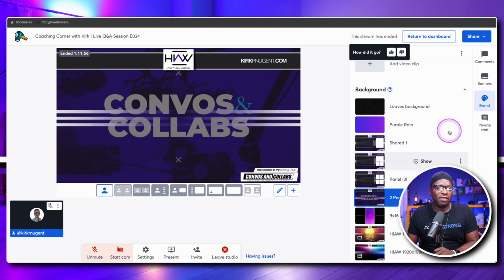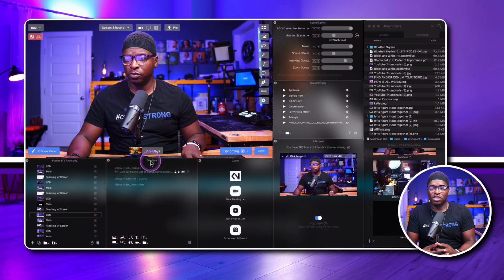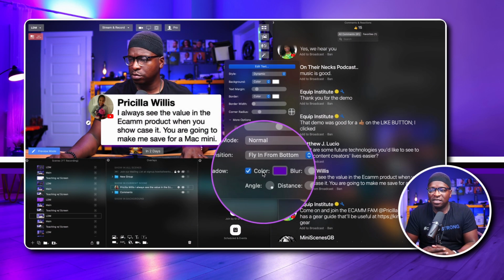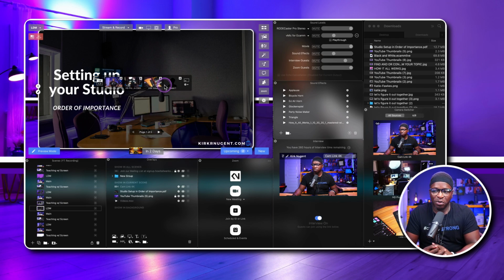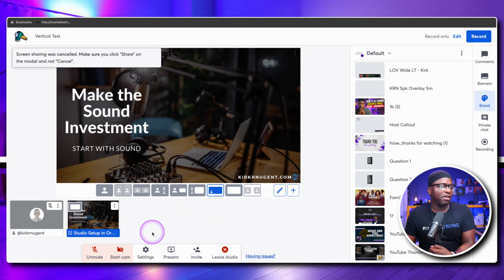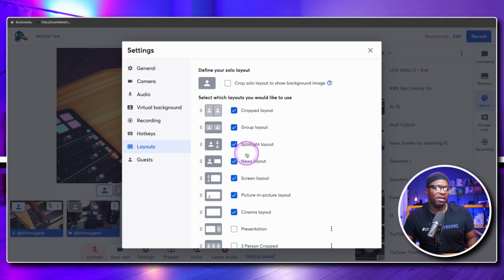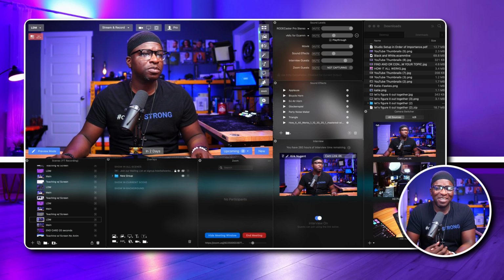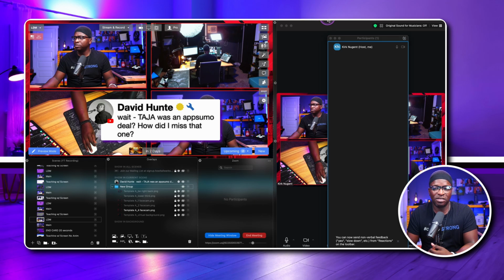Can I do that in Ecamm? A StreamYard to Ecamm Ultimate Transition Guide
Are you ready to supercharge your streaming game? Dive into our video "Ecamm to StreamYard: The Ultimate Transition Guide" and discover why Ecamm is the ultimate choice for content creators transitioning from StreamYard. In this in-depth guide, I tackle popular questions from my StreamYard family, revealing how Ecamm not only matches but exceeds expectations across various live production features. From scheduling live shows and adding cameras to engaging with live comments and managing transparent overlays, Ecamm offers a seamless, enhanced experience.

- **Live Show Management:** Effortlessly schedule, manage, and customize your live sessions with Ecamm's intuitive interface.
- **Inspirational Stories & Behind the Scenes:** See how Ecamm elevates your content with superior overlays and video integration.
- **Deep Dive into Features:** Explore multistreaming, video uploads, and custom layout capabilities that Ecamm handles with finesse.
- **Pre-Produced and Live Production:** Record standalone videos with graphics while live streaming, all in one place.

CHAPTERS:
00:00 - Intro
01:03 - Destination Setup
02:35 - Scheduling Live Streams
03:55 - Video Playback Features
06:26 - Using Overlays in Ecamm
09:08 - Managing Live Comments
11:51 - Creating and Using Slides
14:35 - Recording Your Stream
16:24 - Setting Up Multiple Cameras
19:25 - Custom Layouts & Vertical Streaming
22:15 - Ecamm vs StreamYard Comparison
24:55 - Displaying Zoom Comments in Ecamm
27:29 - Recording Standalone Video Live